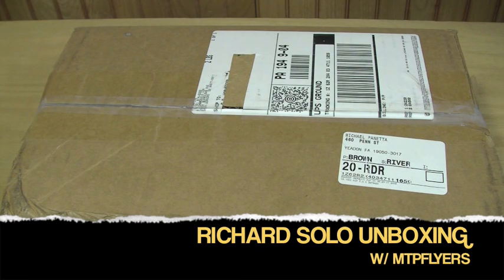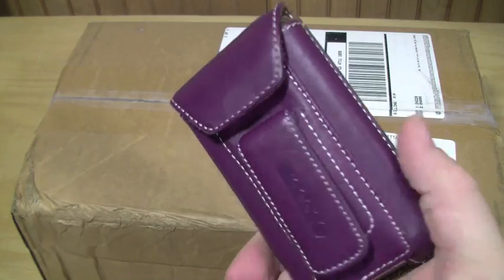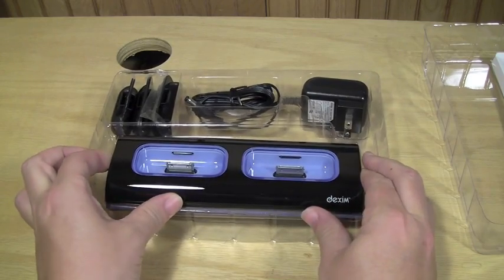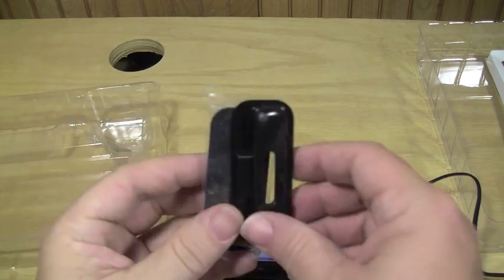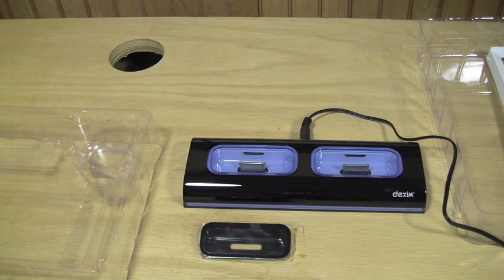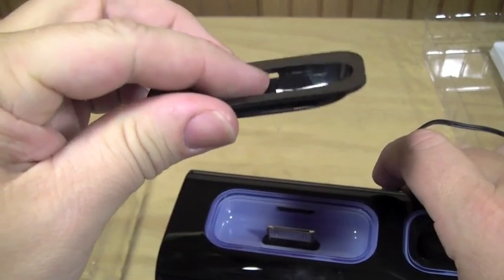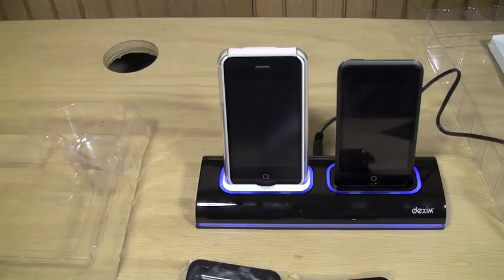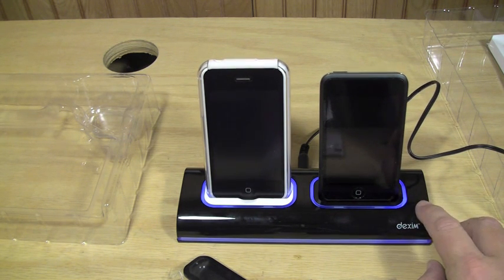RICHARD SOLO UNBOXING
Hey guys... I got this actually before we left for vacation and it's the box I used in my curious camcorder clip. I really like this item and I think it will be perfect for what I am looking to do.